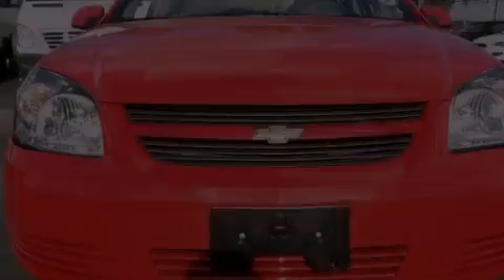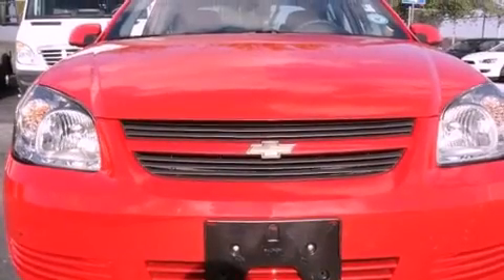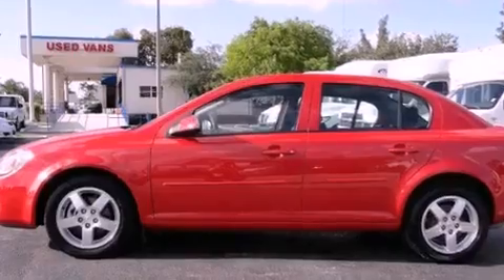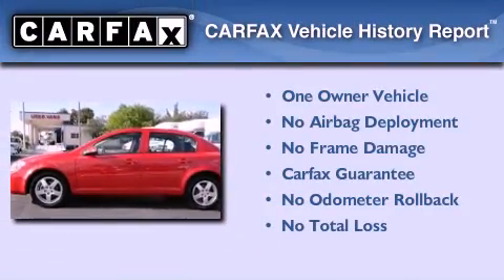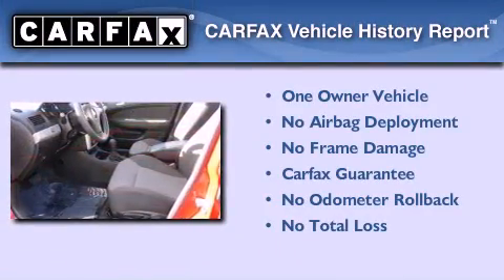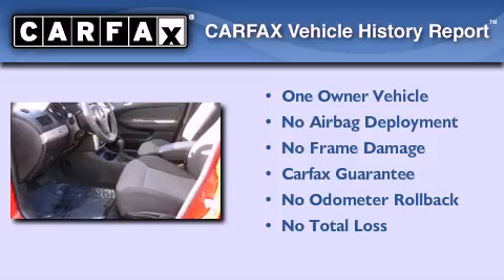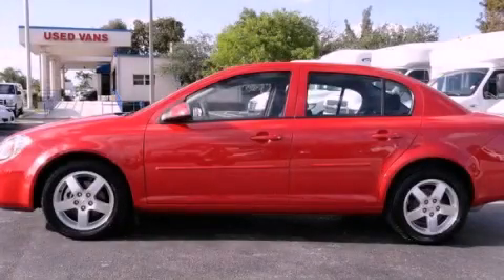Used 2010 Chevrolet Cobalt Miami FL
Year : 2010
 Make : Chevrolet
 Model : Cobalt
 Engine : gas 4-cyl 2.2l/134.3
 Trans . : automatic
 Exterior : red
 Miles : 38,830
 Interior : black

 Lehman Mazda